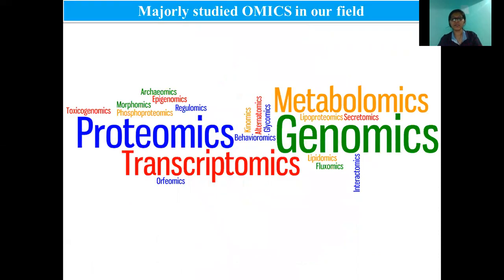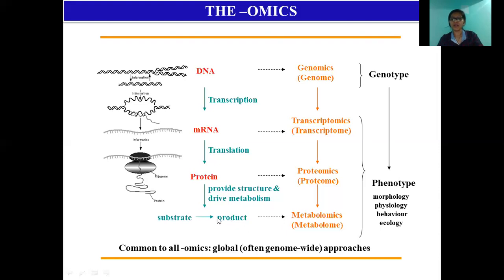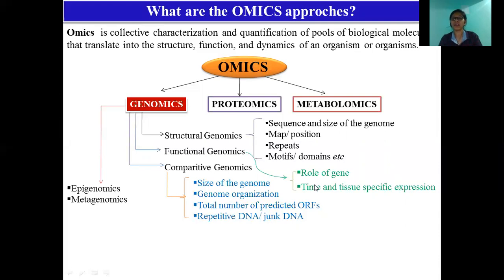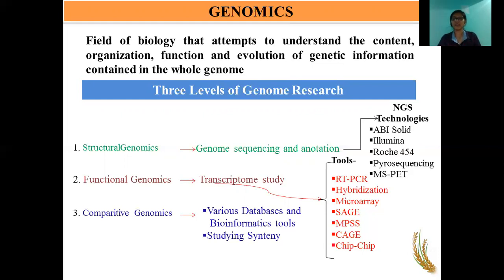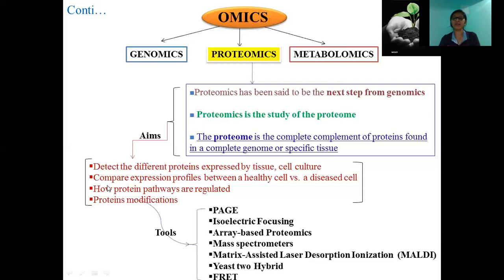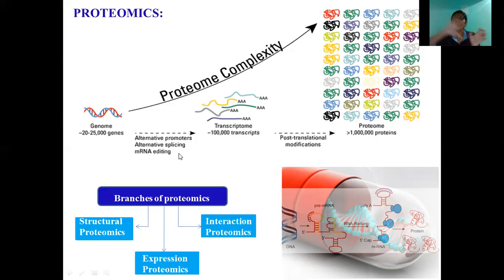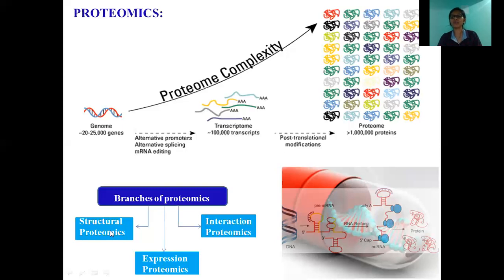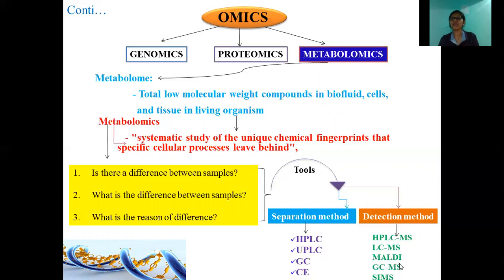Introduction to Genomics, Proteomics, and Metabolomics by Sonam Kale. For UG students.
Here I explain the basics of Genomics, Proteomics, and Metabolomics, techniques involved in its analysis for Under-Graduate students.